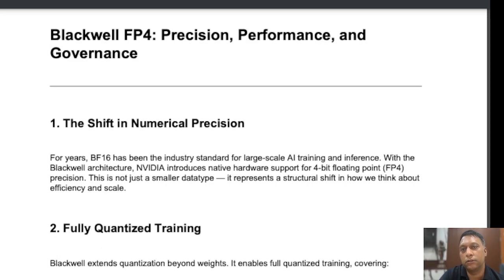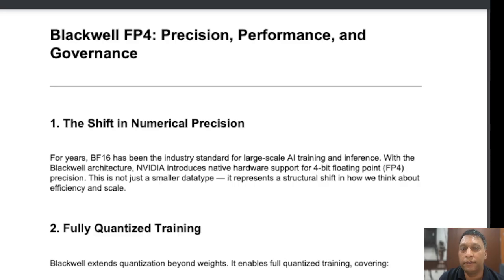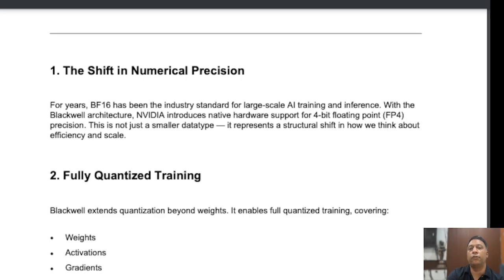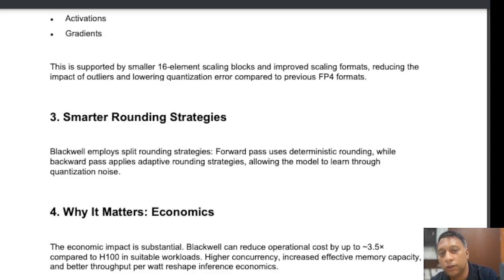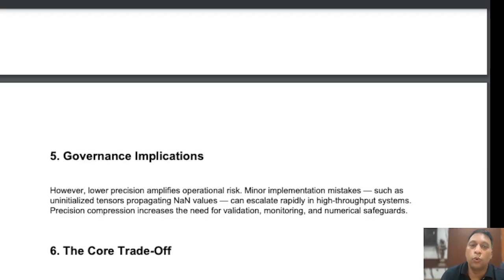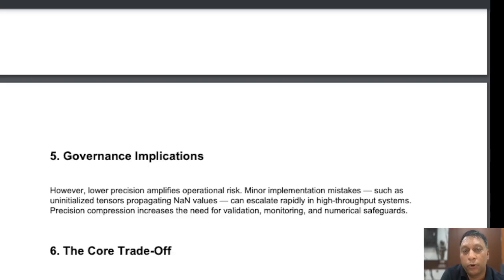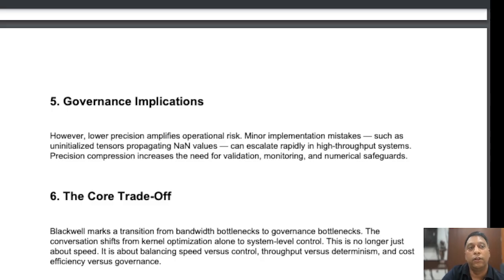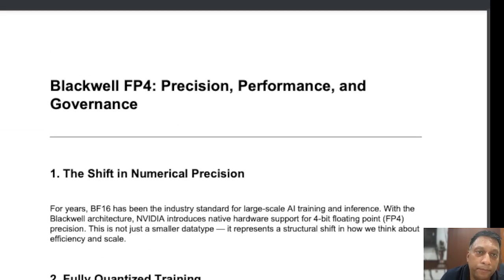Blackwell Era: How NVFP4 precision changing the bottlenecks in AI systems